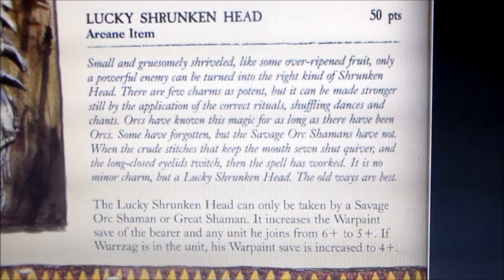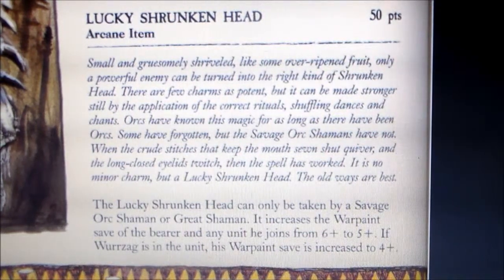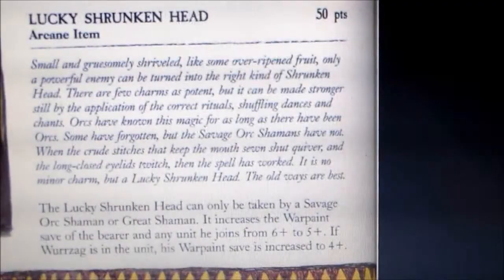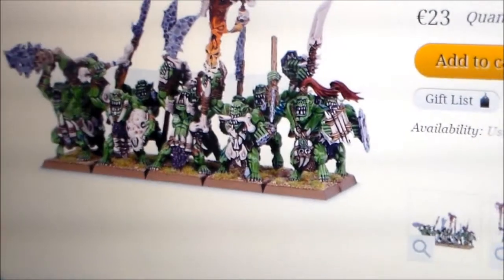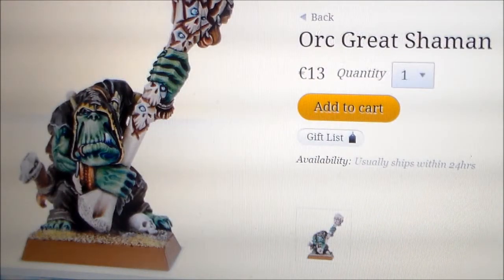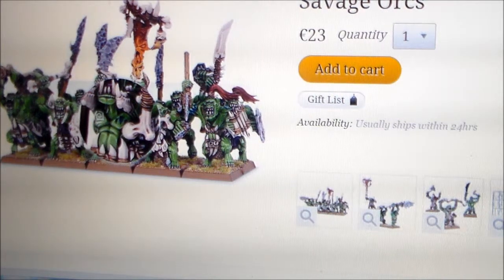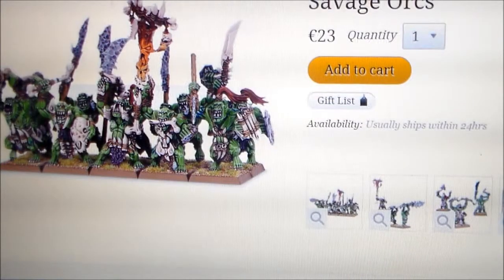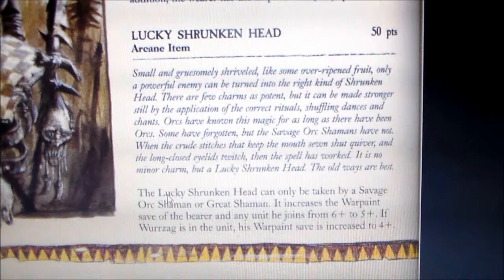Warhammer Magic Item Review: Lucky shrunken head (Orcs and Goblins)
An awesome item from the Orcs & Goblins book